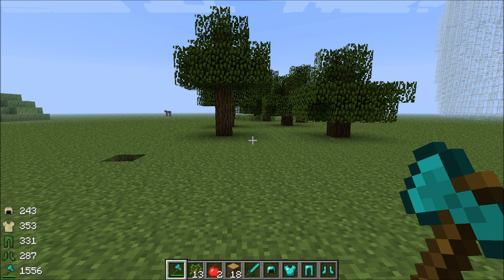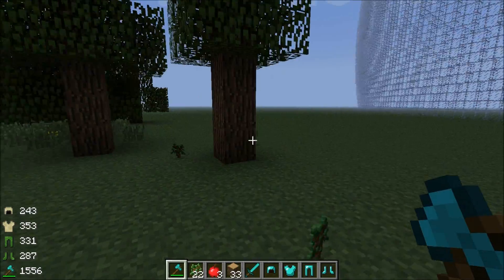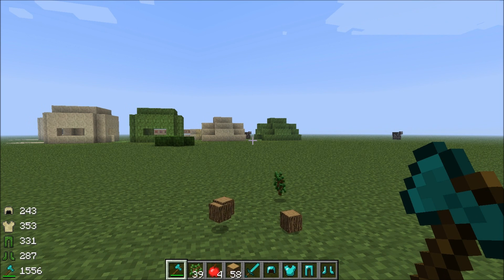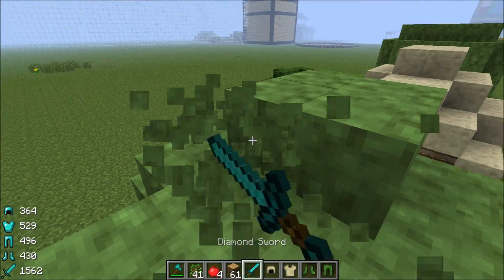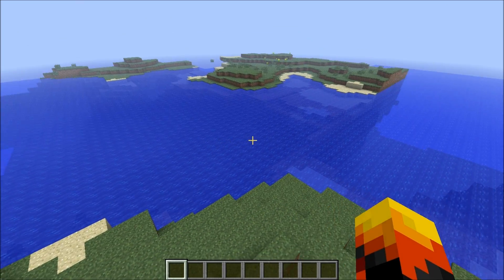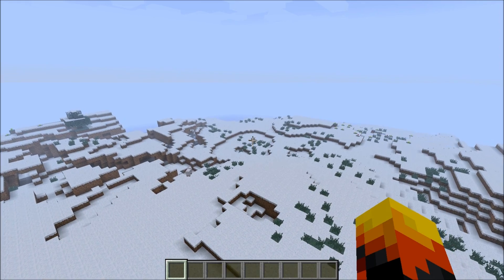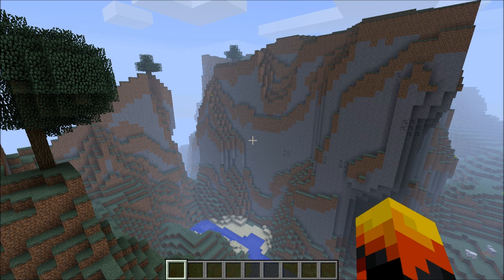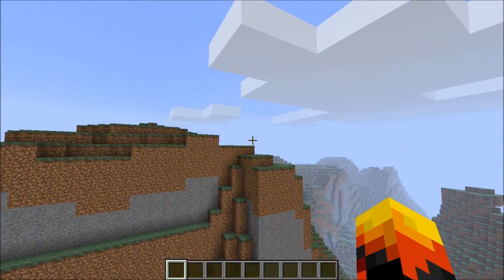Minecraft Mod Showcase Ep.6- Trecapitator, Armor Status HUD, and More World Types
In this episode of Minecraft Mod Showcase I show you 3 great mods in a short amount of time as they need little explanation.